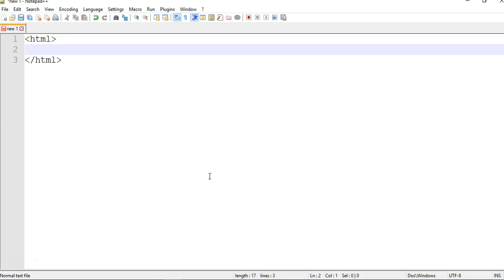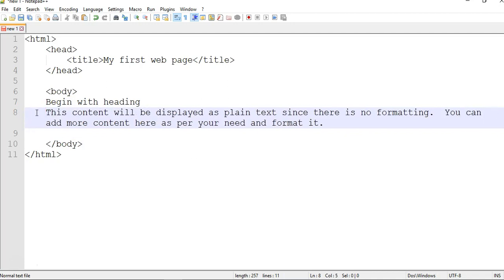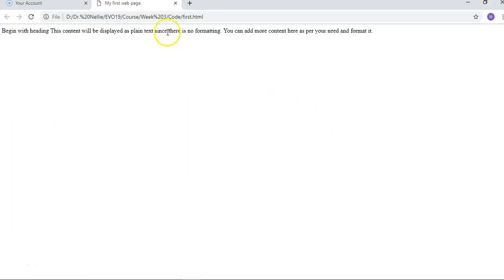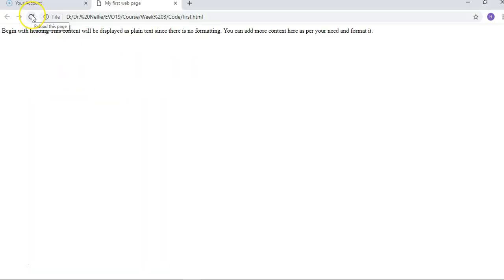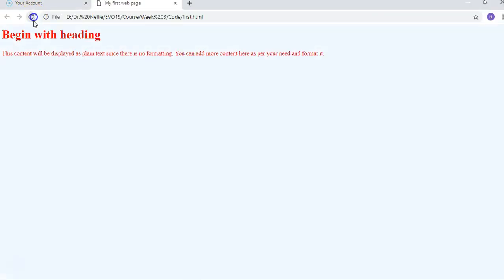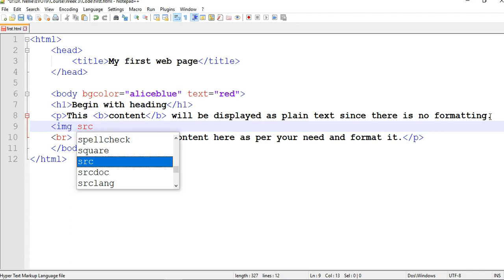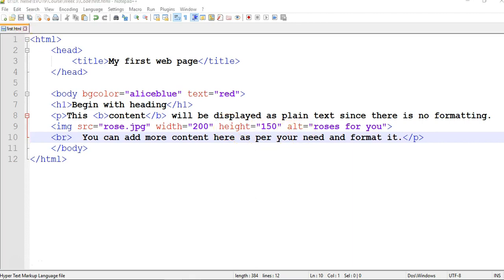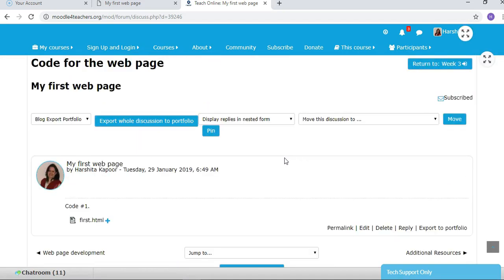HTML- 1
This video explains HTML code from scratch. It is a beginner tutorial for getting started with HTML. What is a mark-up and what are tags which constitute HTML. How to write the code, save it and finally view it in the browser.